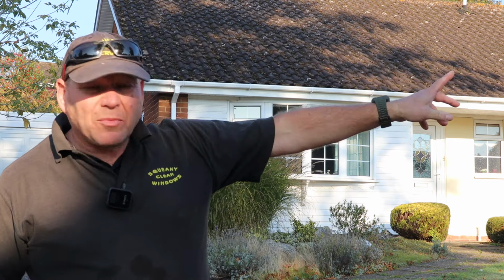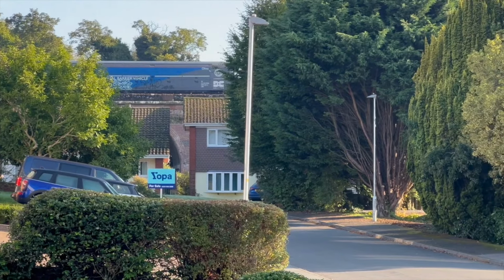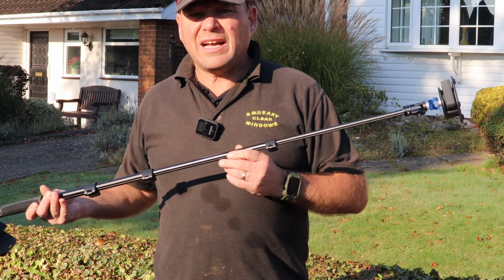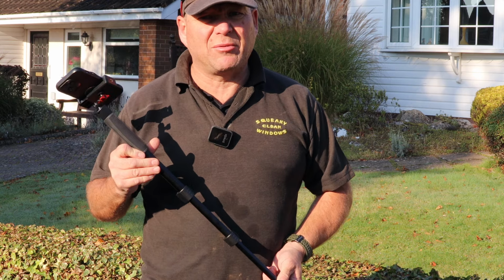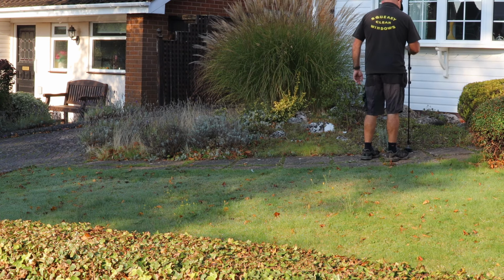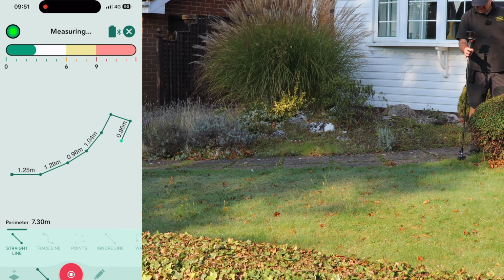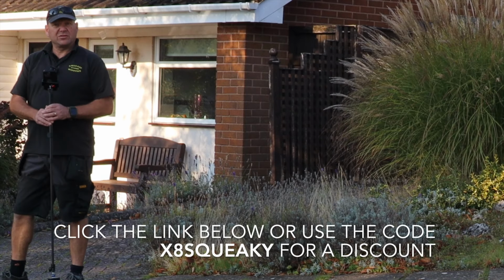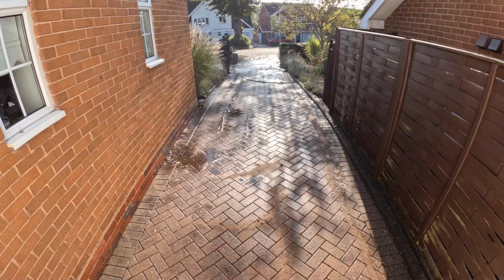Nice Pressure Washing Job On A Saturday Morning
In this video I go out on a Saturday morning pressure washing to transform the customers block paving and slabs from looking old and dirty to looking like new.